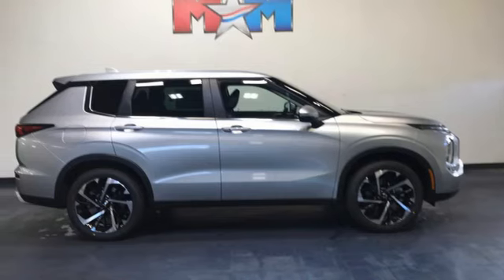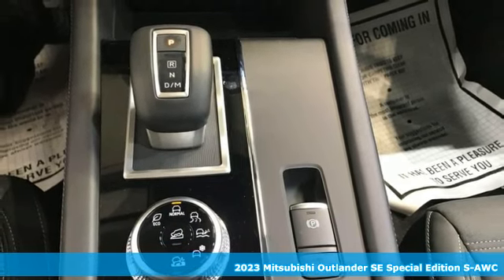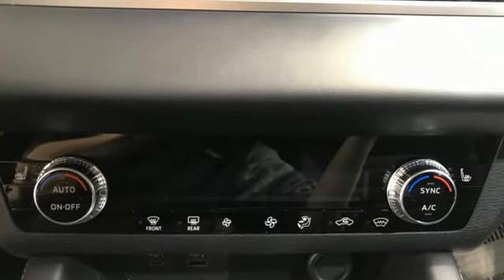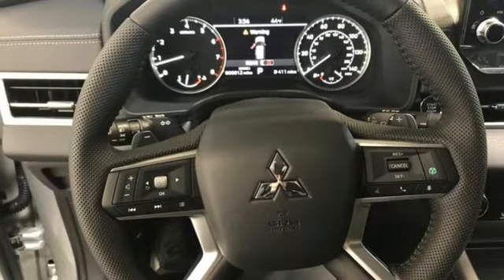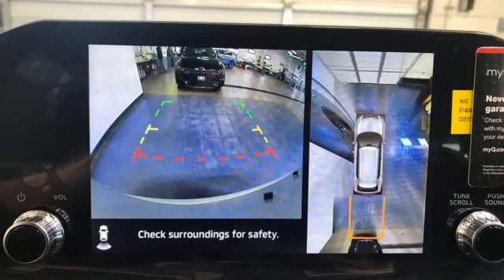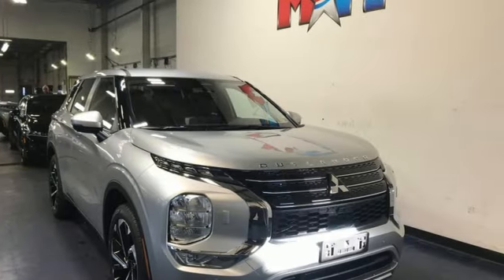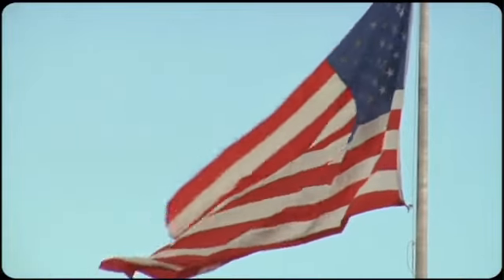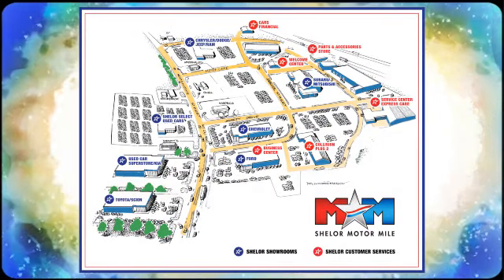New 2023 Mitsubishi Outlander Christiansburg VA Blacksburg, VA MT230087 - SOLD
Year: 2023
Make: Mitsubishi
Model: Outlander
Trim: Sport Utility
Engine: 2.5L 4 Cylinder Engine
Transmission: CVT Transmission
Color: ALLOY_SILVER
Stock #: MT230087
VIN: JA4J4UA88PZ021120